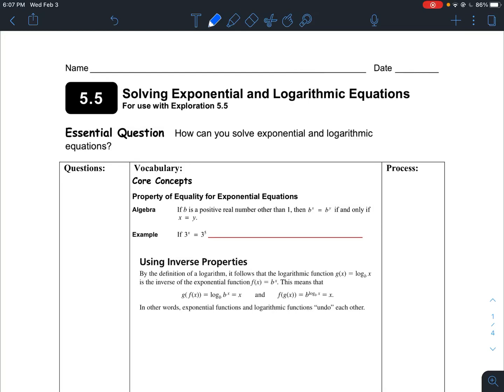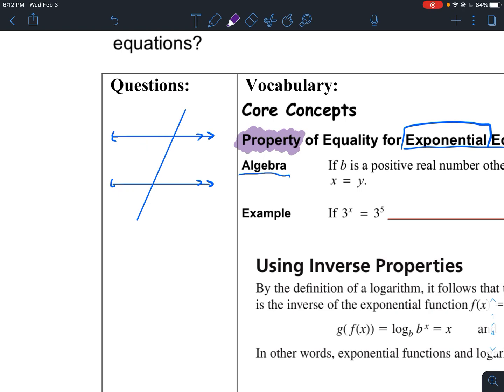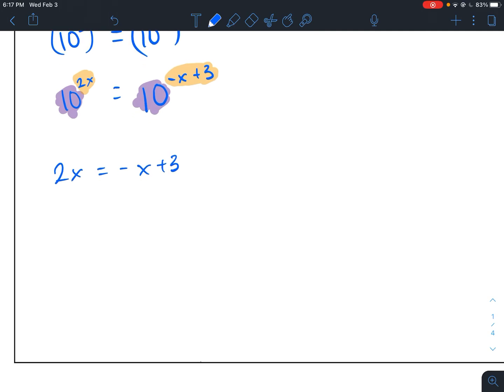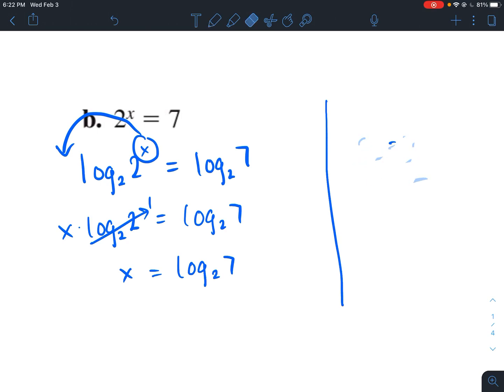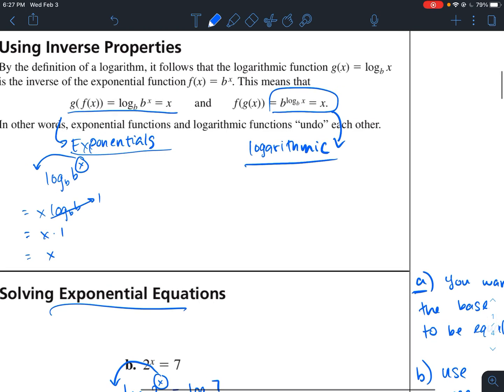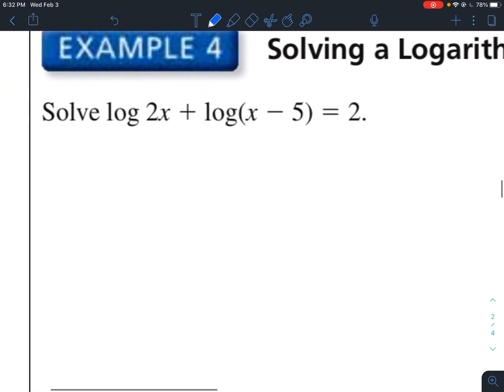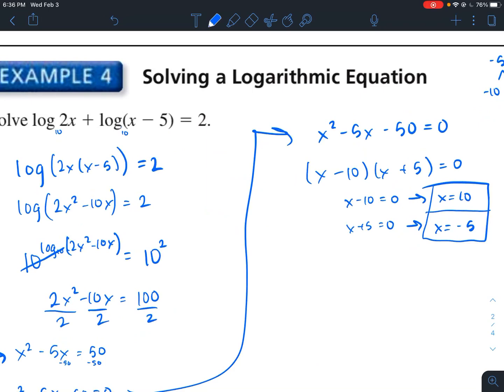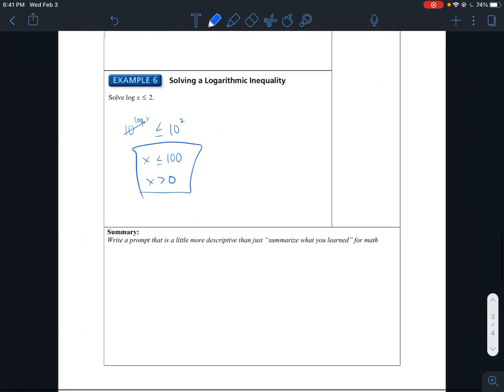5.5 Solving Exponential and Logarithmic Equations